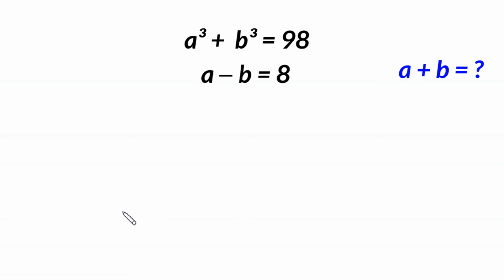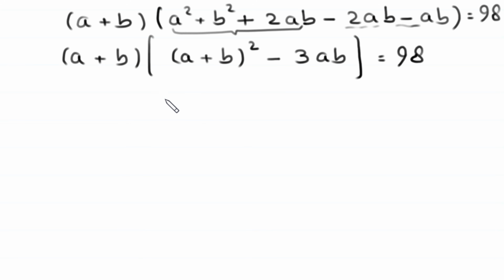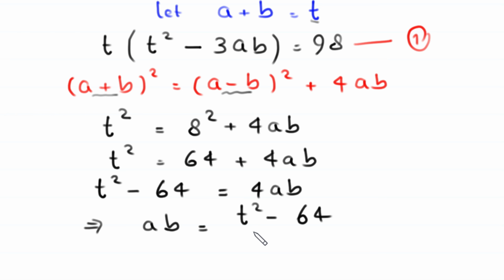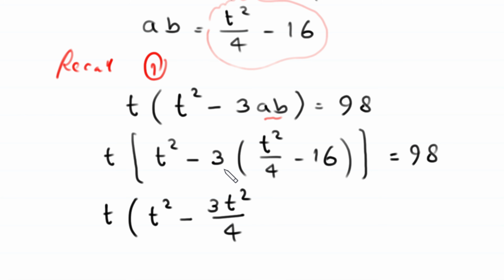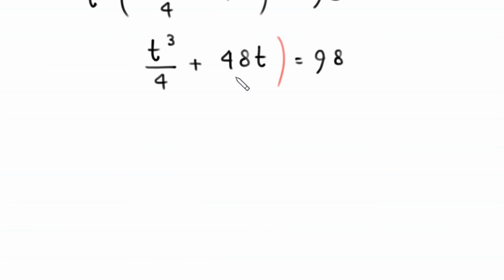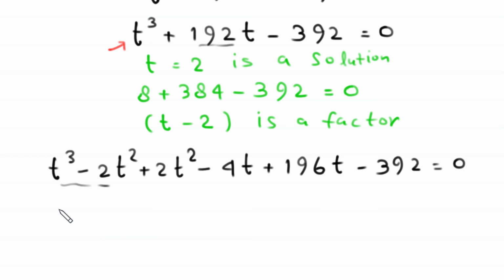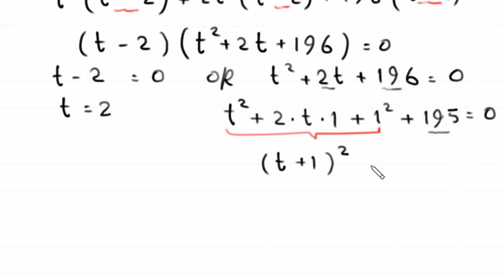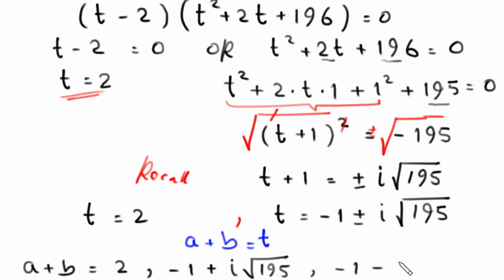Germany | Can you solve this? | Math Olympiad